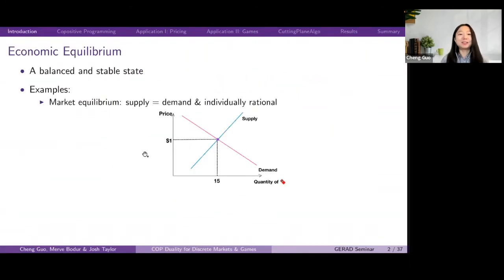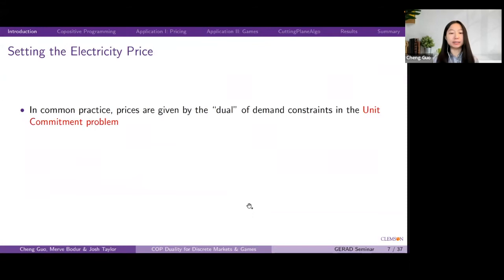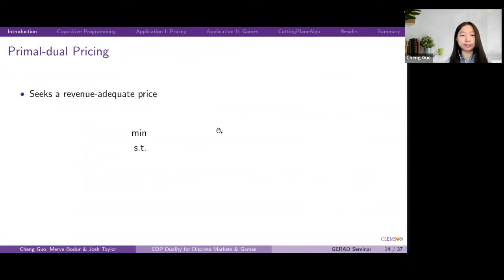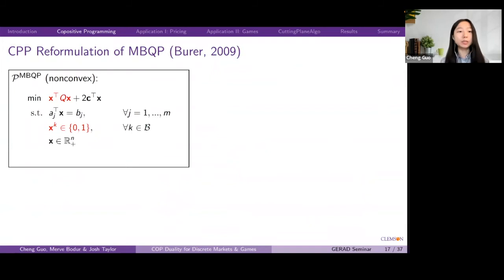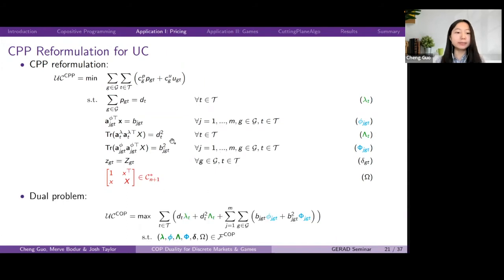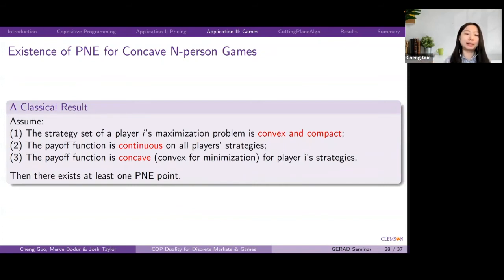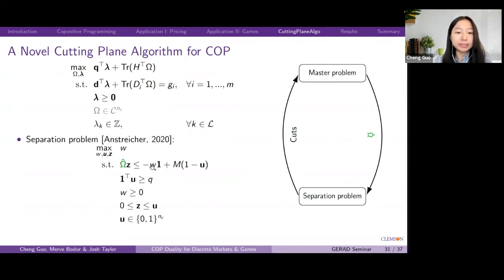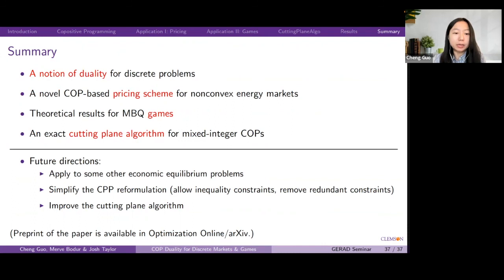Copositive Duality for Nonconvex Energy Markets, Cheng Guo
Copositive Duality for Nonconvex Energy Markets
par Cheng Guo – School of Mathematical & Statistical Sciences, Clemson University, USA
11 mai 2022

Optimization problems with discrete decisions are nonconvex and thus lack strong duality, which limits the usefulness of tools such as shadow prices and the KKT conditions. It was shown in Burer (2009) that mixed-binary quadratic programs can be written as completely positive programs, which are convex. Completely positive reformulations of discrete optimization problems therefore have strong duality if a constraint qualification is satisfied. We apply this perspective in two ways. First, we write unit commitment in power systems as a completely positive program, and use the dual copositive program to design a new pricing mechanism. Second, we reformulate integer programming games in terms of completely positive programming, and use the KKT conditions to solve for pure strategy Nash equilibria. To facilitate implementation, we also design a cutting plane algorithm for solving copositive programs exactly.

This work was done in collaboration with Merve Bodur (U. Toronto) and Joshua A. Taylor (U. Toronto).